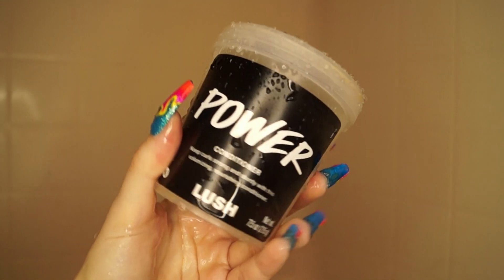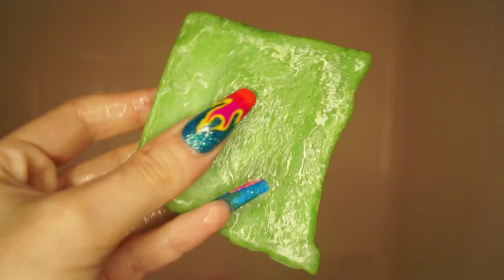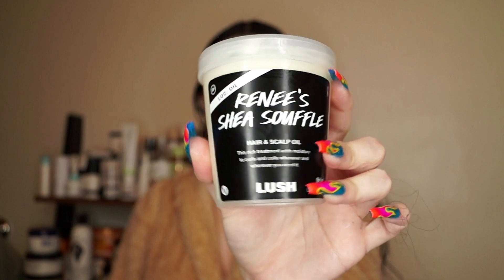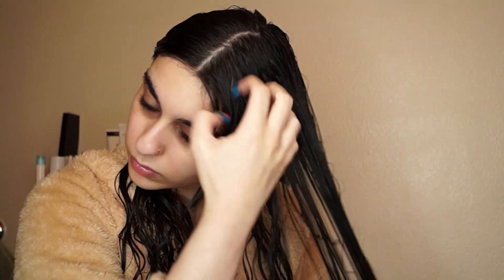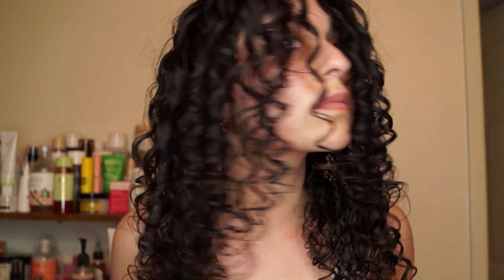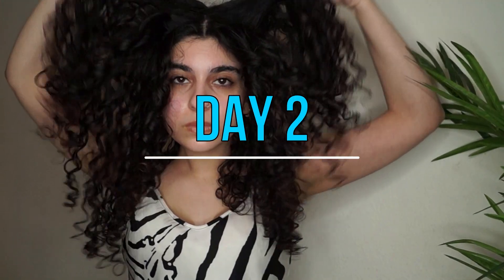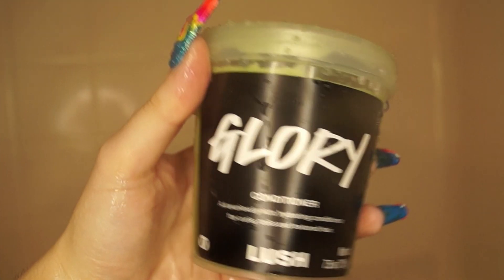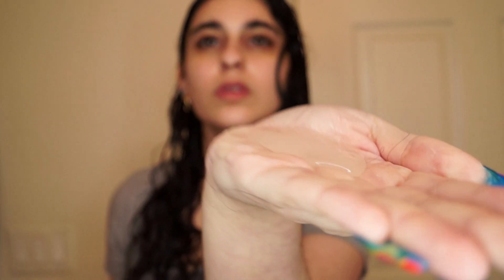*NEW* LUSH COSMETICS CURLS, COILS, & TEXTURED HAIR LINE REVIEW!! L.O.C. & L.O.G. METHOD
Hey friends!!
Today I’m doing this fun collab video with my friend Alexa! I tried these new lush products using the L.O.C. and the L.O.G. method!

Lush products were kindly gifted by LUSH but all opinions are 100% my own! I was not paid to do this video.